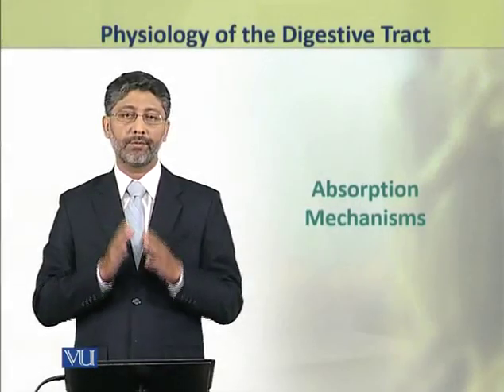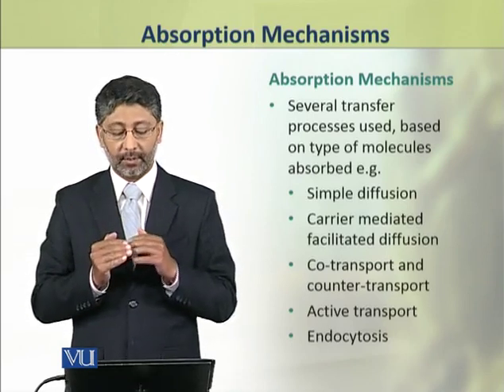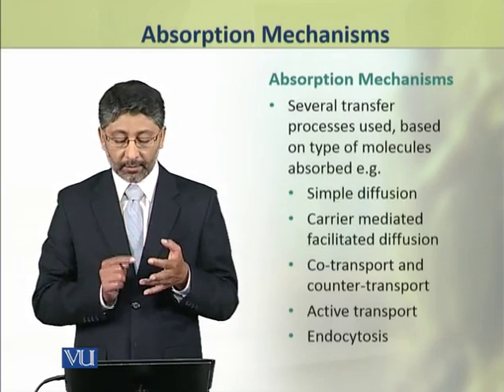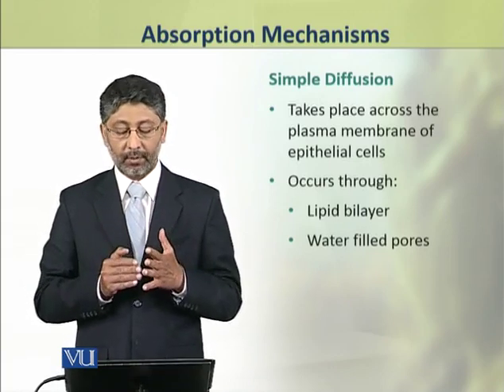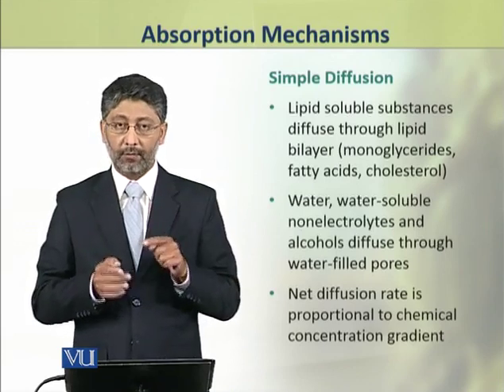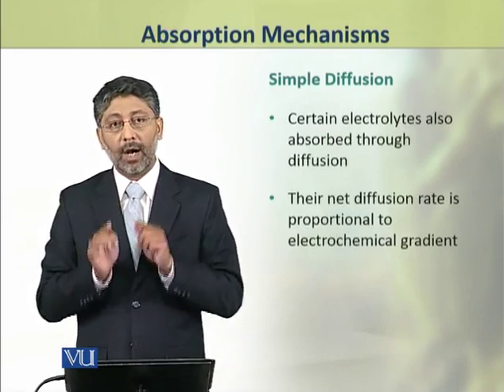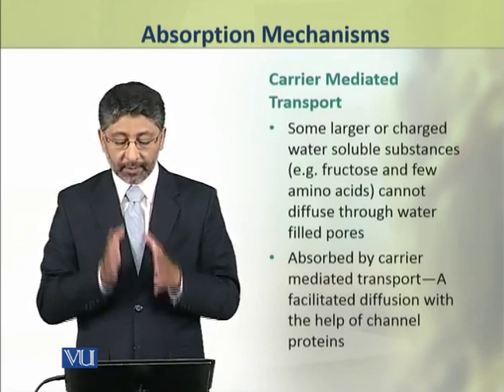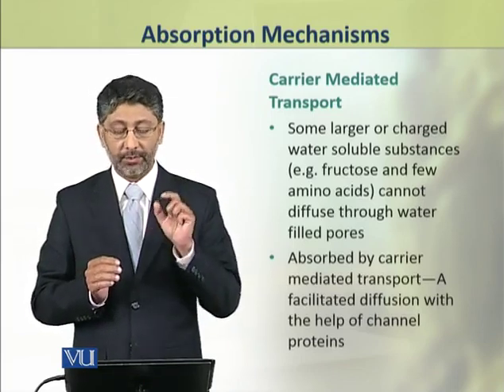Absorption Mechanisms | Physiology (Theory) | ZOO519T_Topic126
Topic126: Absorption Mechanisms,
By Dr. Ateeq ul Jaleel